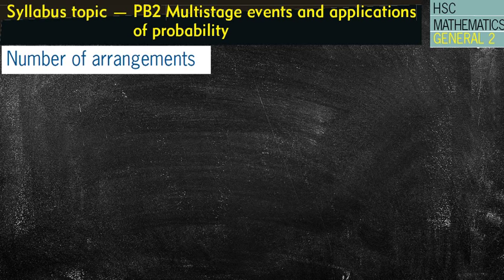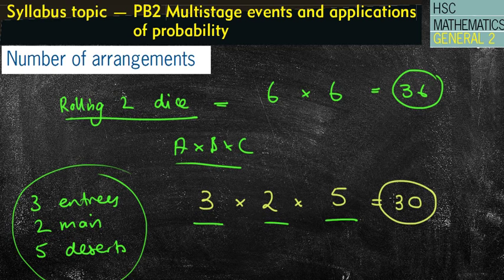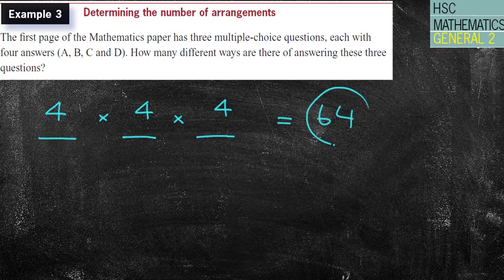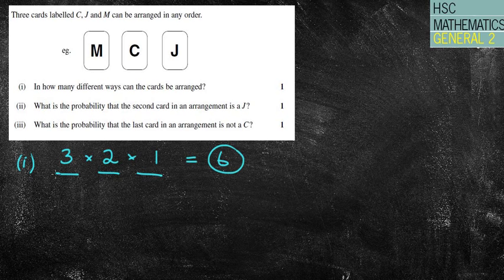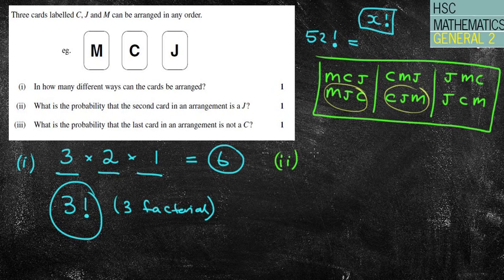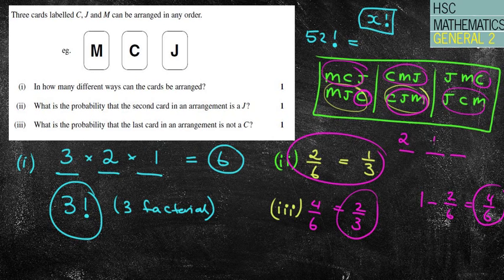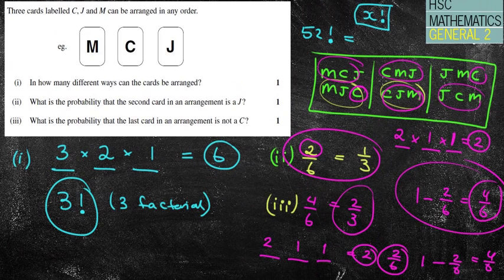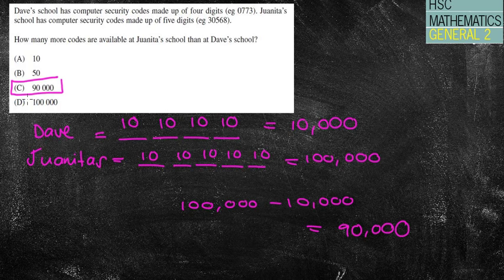Number of Arrangements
Number of Arrangements in the Probability HSC General 2 Course